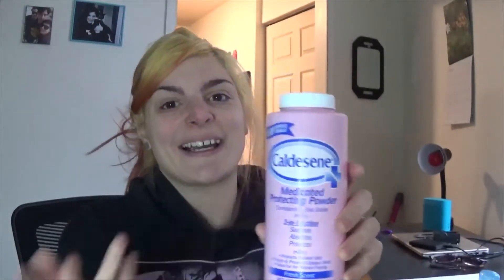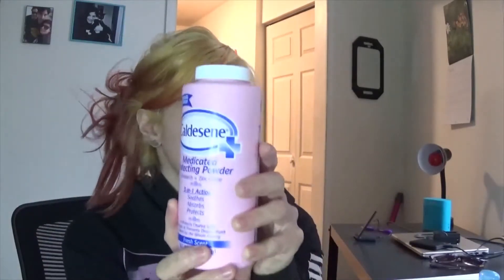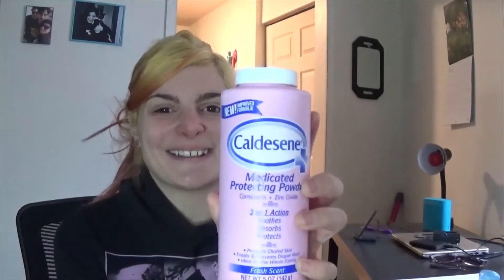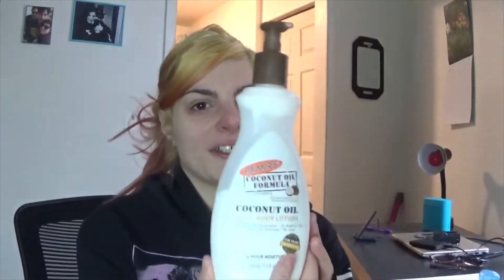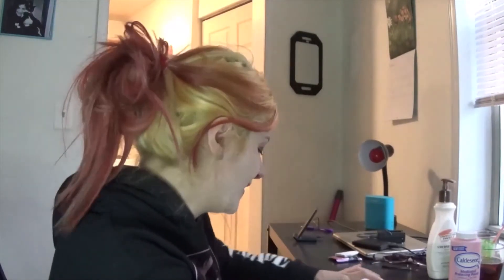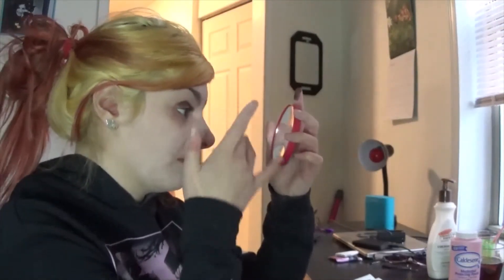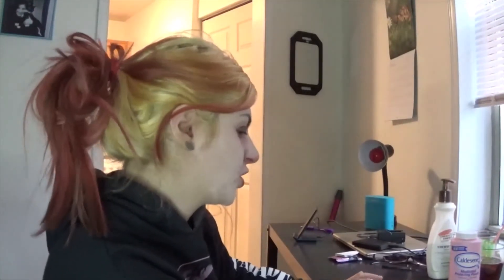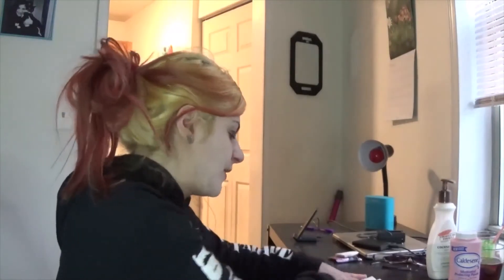Jailhouse Makeup (FAIL)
Jailhouse makeup  inspiration.  recreating jailhouse makeup.